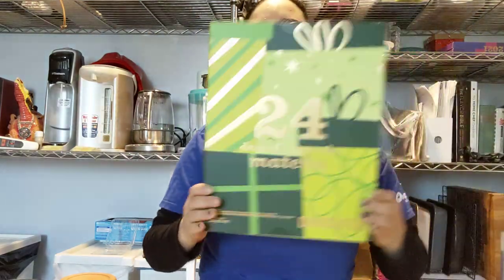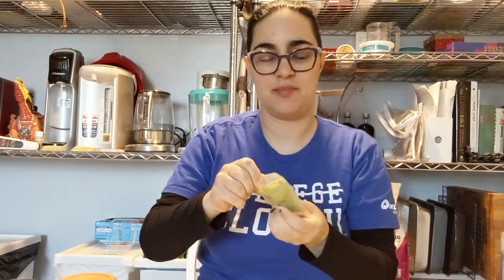Day 12 - 24 days of matcha DAVIDsTEA Advent Calendar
24 days of matcha DAVIDsTEA Advent Calendar

Day 12
Mango Matcha